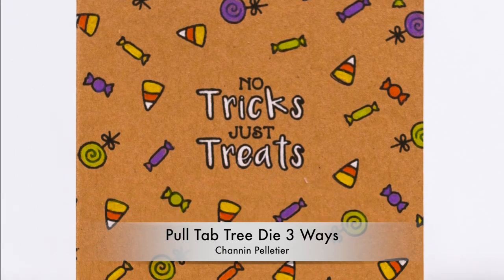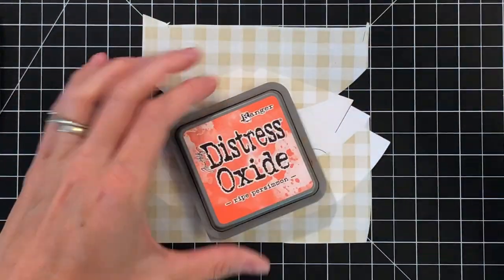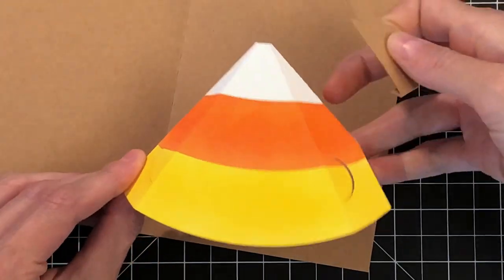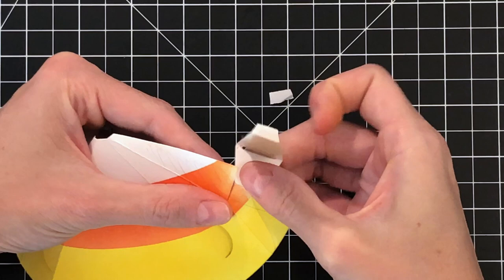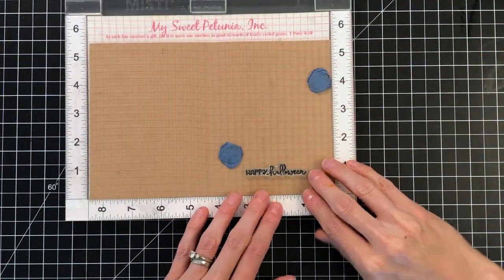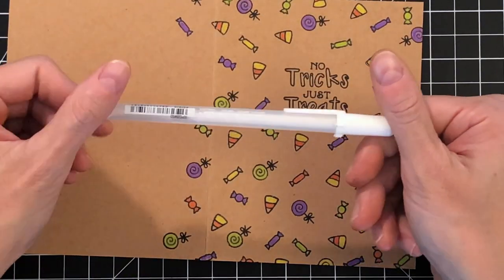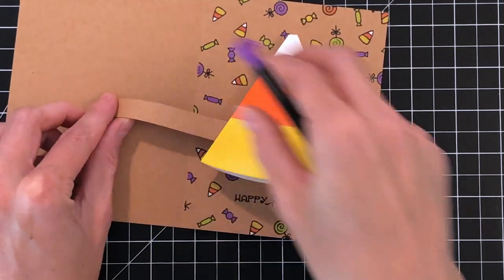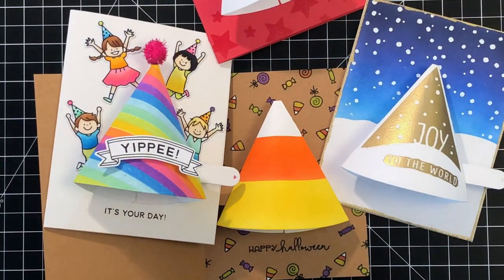Pull-TabTree Die 3 Ways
Hello all! In this video I will demonstrate how to create a pop-up candy corn card with Waffle Flower's Pull-tab Tree Die. I will also share few other interactive card designs using this innovative die.